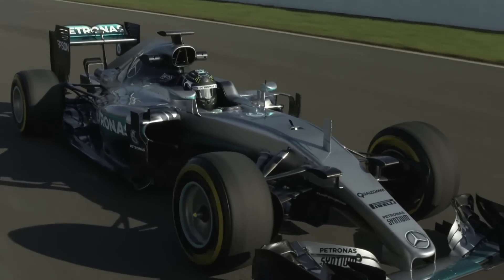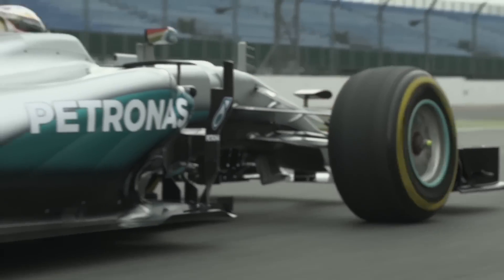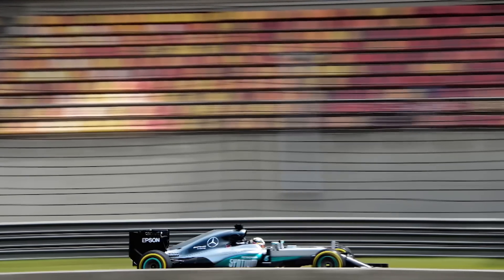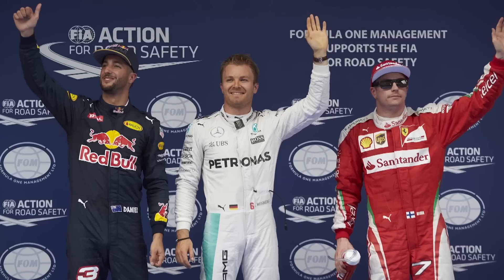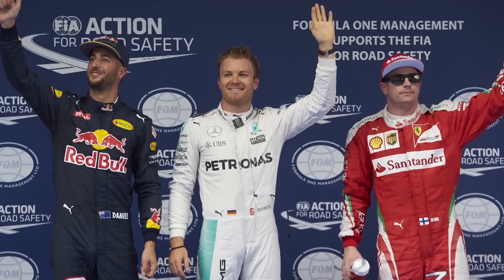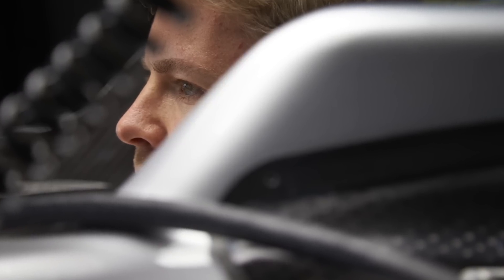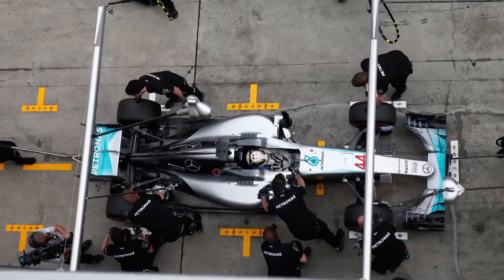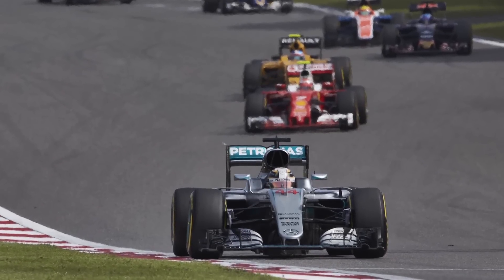F1 2016 Explained: How have the 2016 tyre rules changed race strategy?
Mercedes F1 Chief Strategist James Vowles talks 2016 tyre strategy and outlines the impact of making a third compound available during a race weekend.